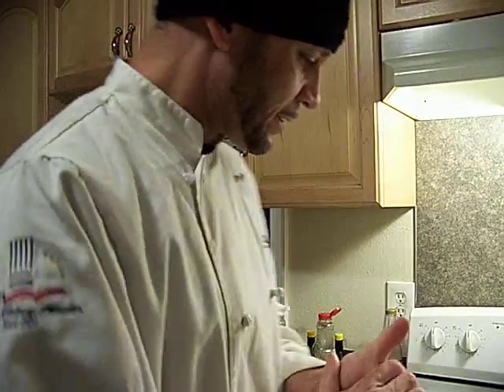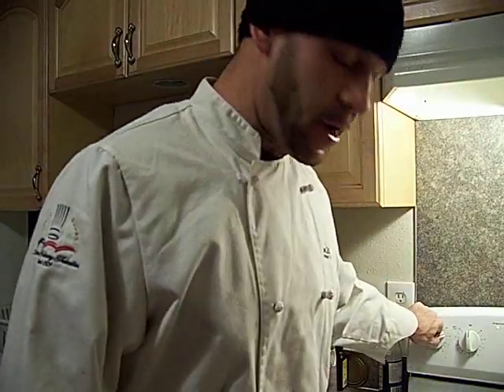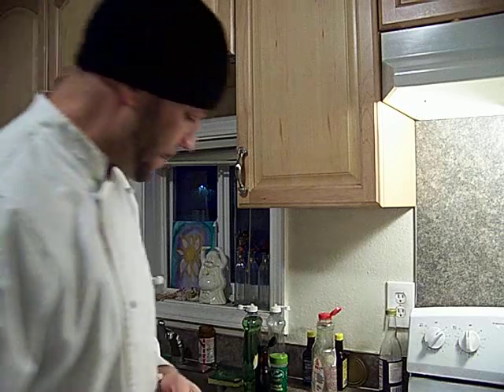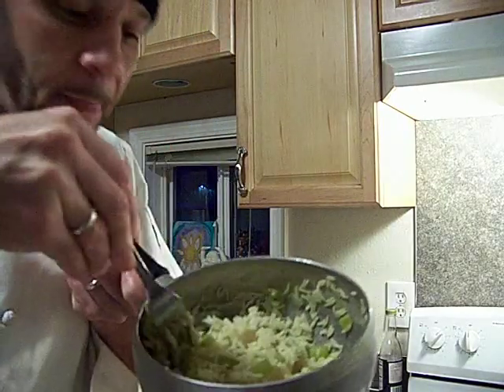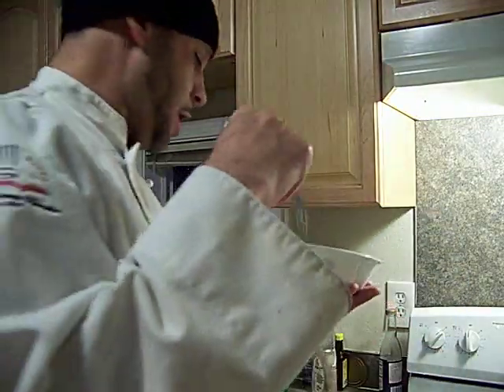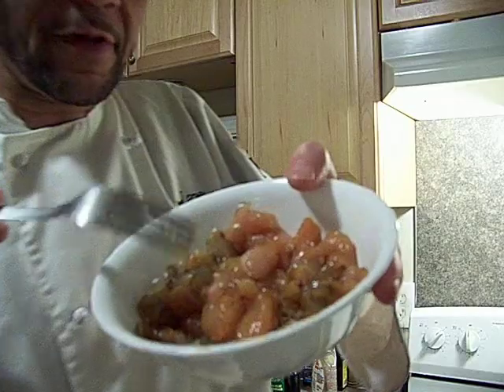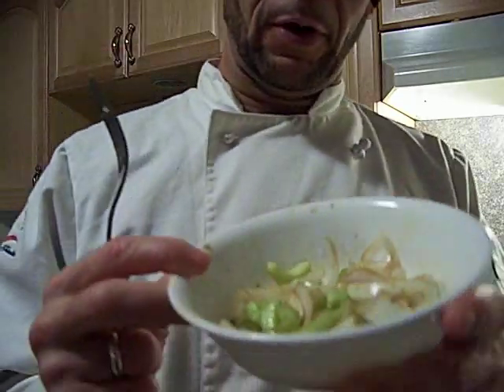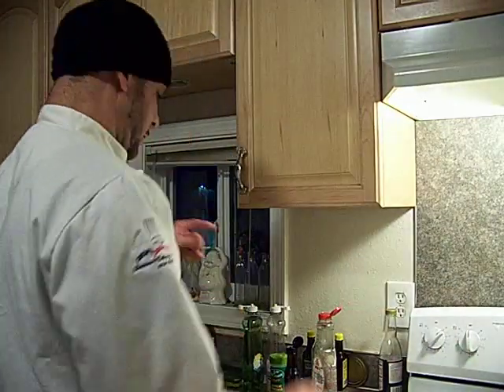Chicken & Shrimp Fried rice 1/2 Chef John the Ghetto Gourmet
I fired the tech.
Ep 9